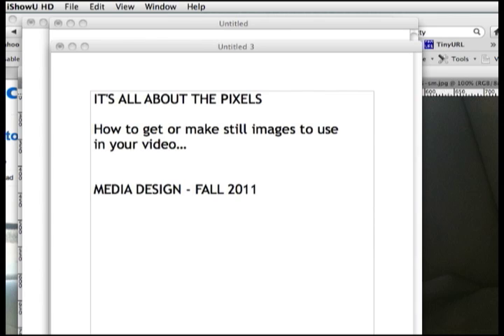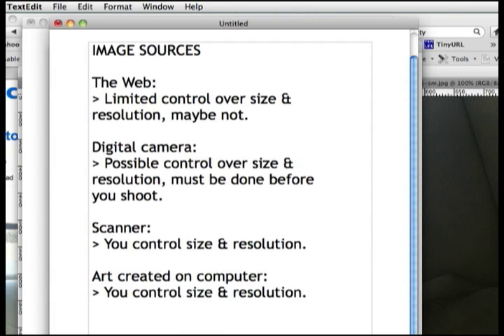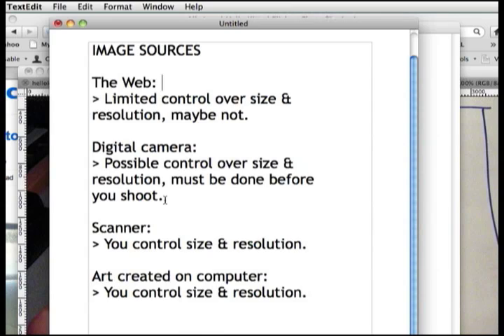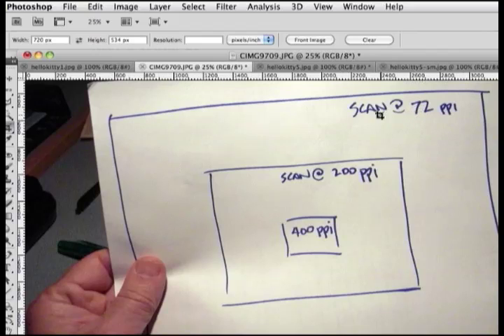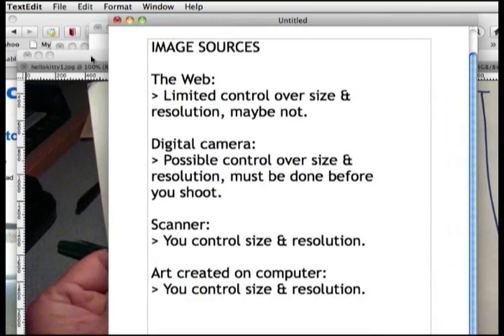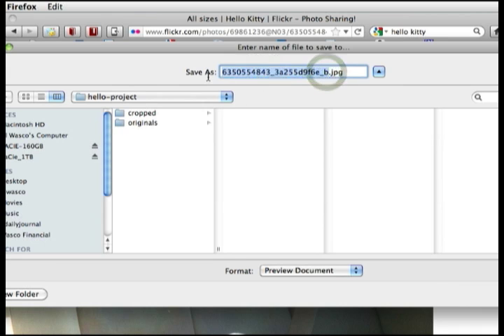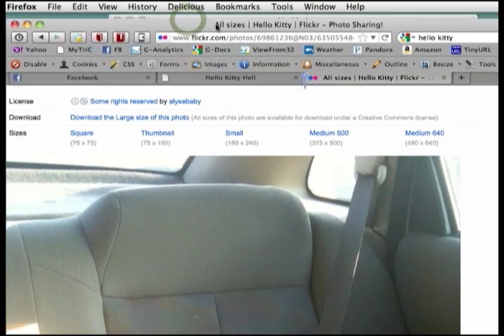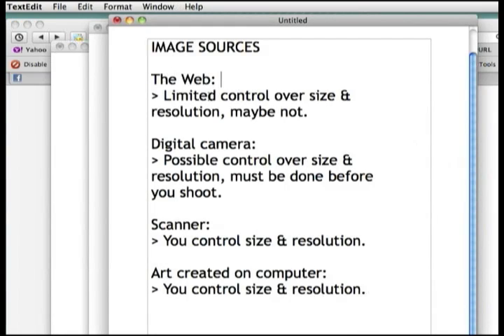Media Design Project 3 - Acquiring Images (1 of 2)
The four ways you might acquire images to use in your video project: from the Web, with a digital camera, scanning printed material, and creating images with Photoshop and/or lllustrator.

The tutorial covers how to download images from the Web, how to set your digital camera for best quality, and how to scan different images for best quality.

Created for Media Design Project 3, Fall 2011, Cuyahoga Community College, by Al Wasco.